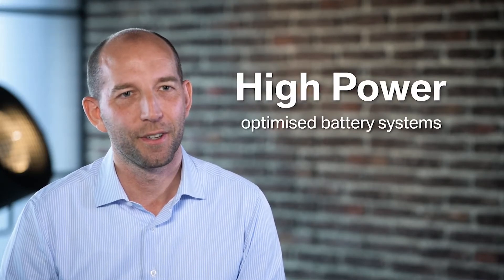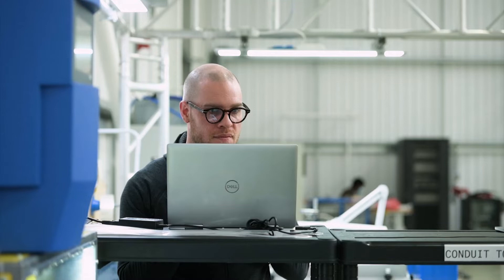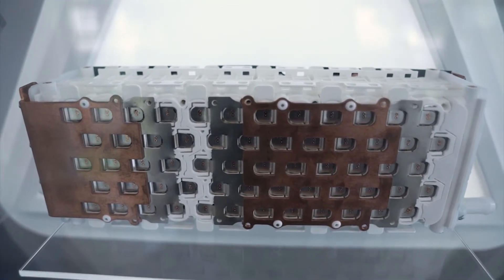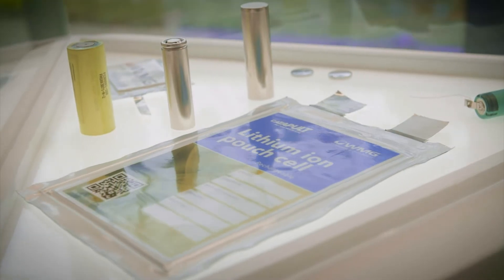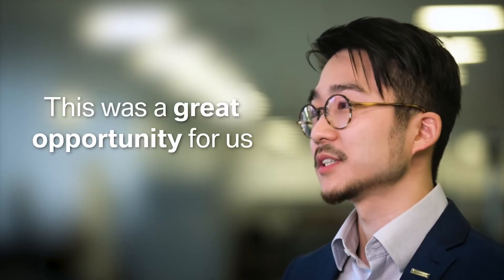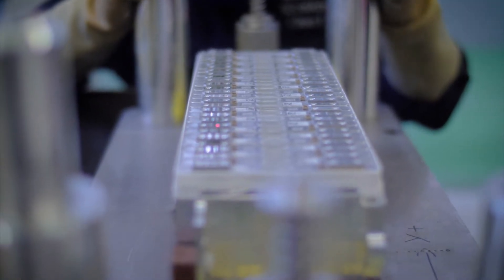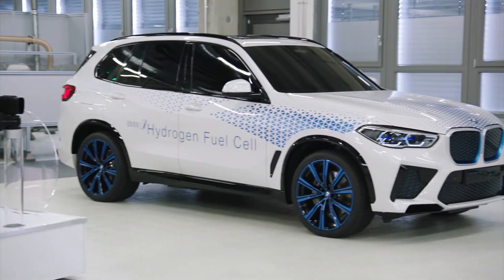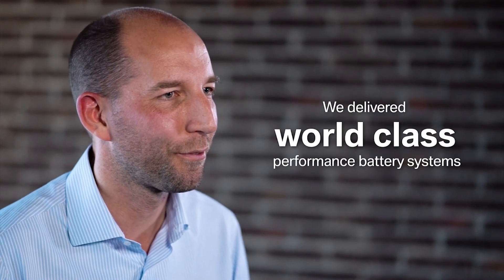High Performance EV Automotive with a Green Future for BMW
TWI worked alongside BMW, McLaren and a number of other companies to develop world class performance automotive battery systems.

This video shows how collaboration between companies allowed for technology development to create a greener, cleaner mobility future for all.

SOCIAL CHANNELS